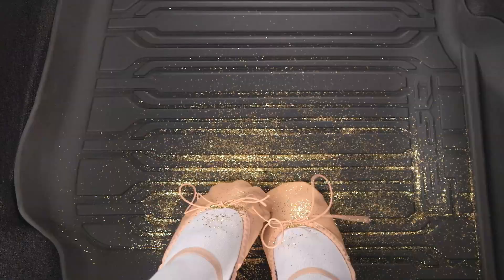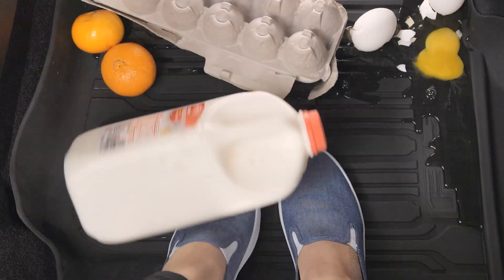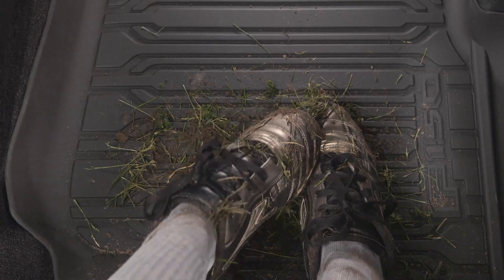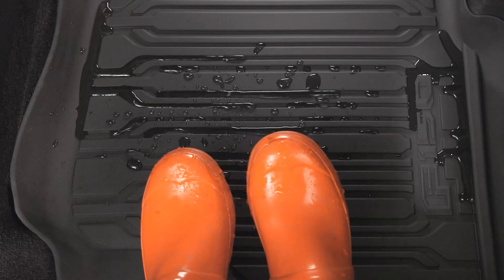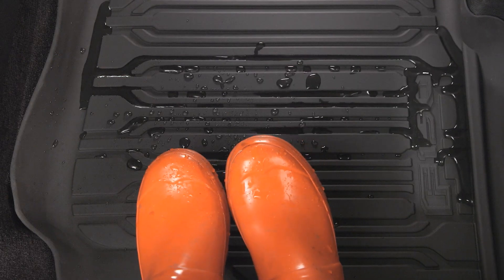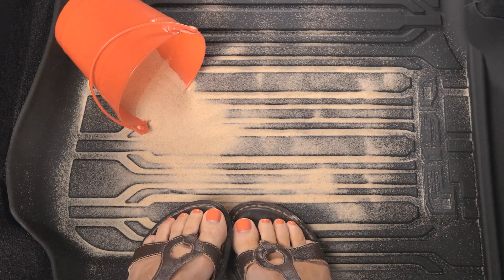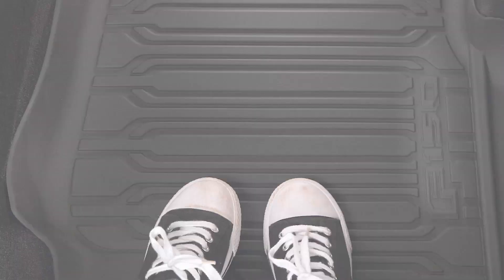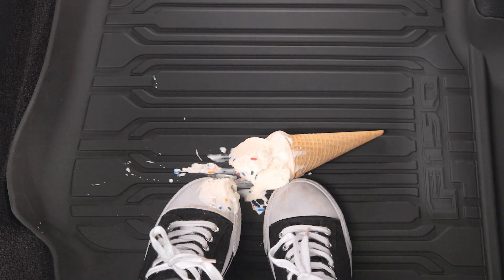Ford Floor Liners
Now is the perfect time to get some all weather floor mats! All the mud, slush and snow soak into carpet and it hard to clean, you don't have to worry about it with all weather floor mats!